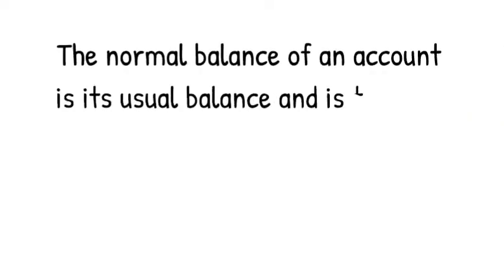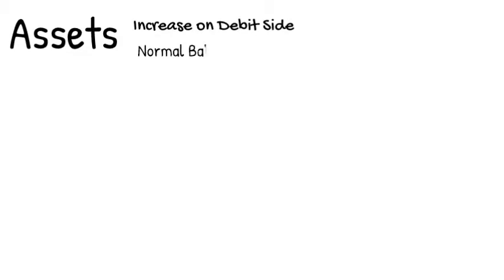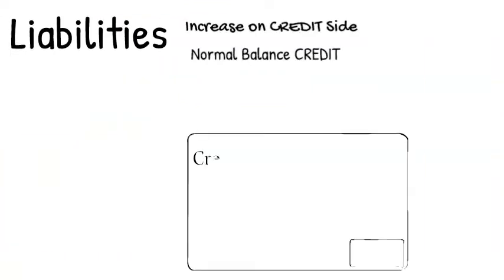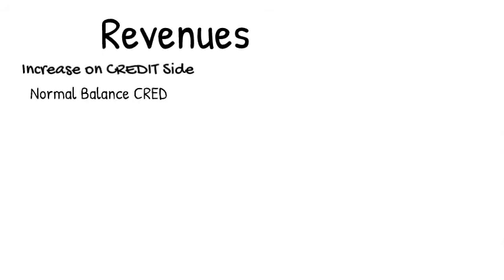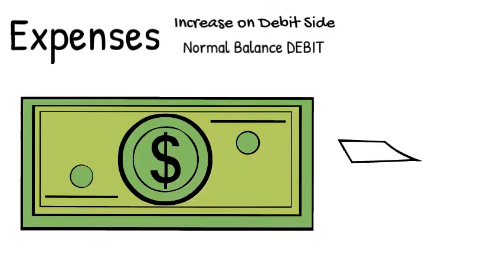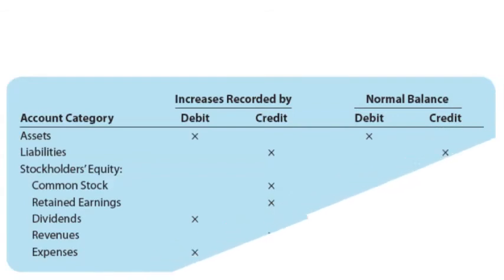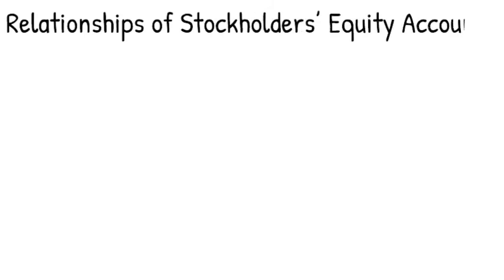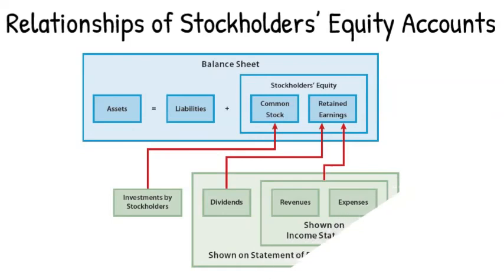Account Normal Balance Rules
This video details the normal balance of accounts.